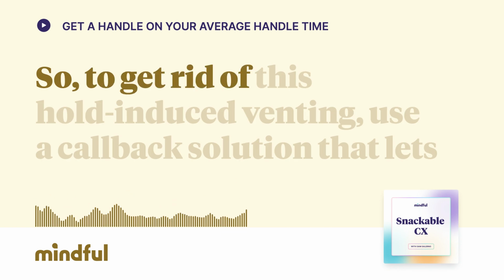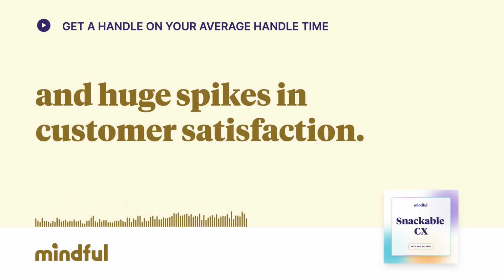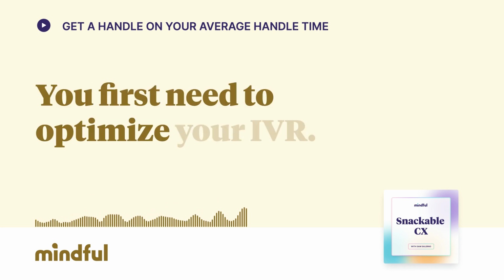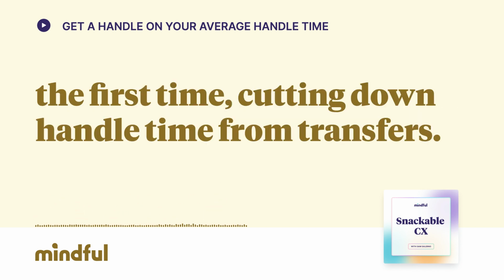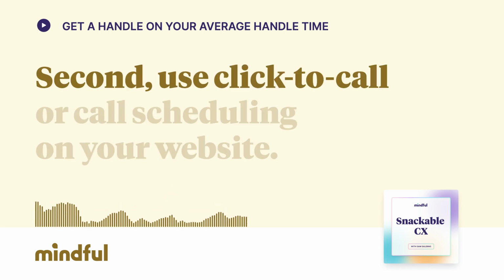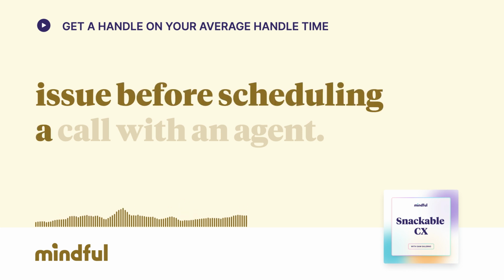Get a Handle on Your Average Handle Time | Snackable CX, Ep. 25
Ideally, you want to keep average handle time as short as possible…but there’s also a good bit of nuance here that can make it tricky to pin down.

Measuring and improving average handle time requires a holistic approach—one that aims to provide the highest quality resolutions in the shortest-time frame possible.

And with a little Mindful magic, you can get started on improving your handle times—and your customer satisfaction—in three ways.

This episode was adapted from the guide “Average Handle Time: The Ultimate Guide for Contact Centers," which you can read

Chapters
0:00 Intro to average handle time
0:47 What is average handle time
1:47 How to measure average handle time
2:59 Tip #1: Cut down on customer venting
4:37 Tip #2: Use click-to-call
5:15 Tip #3: Connect chat to call scheduling
5:53 Tip #4: Empower agents
7:19 Next steps
8:03 Nutritional Facts